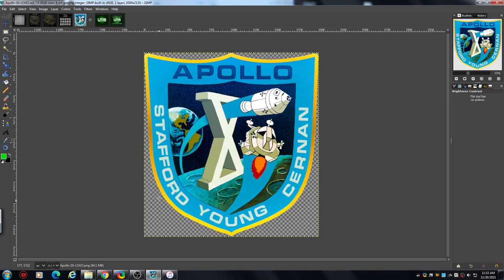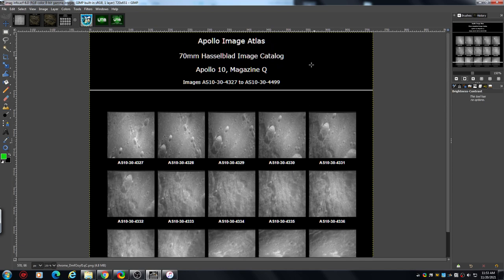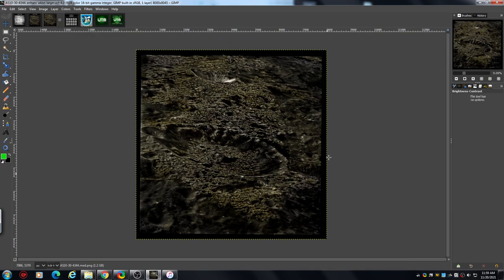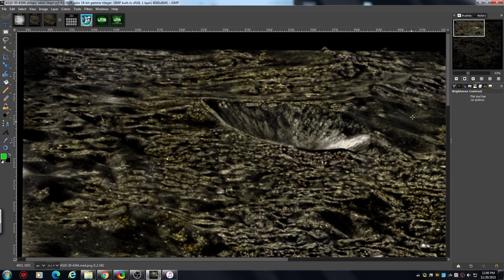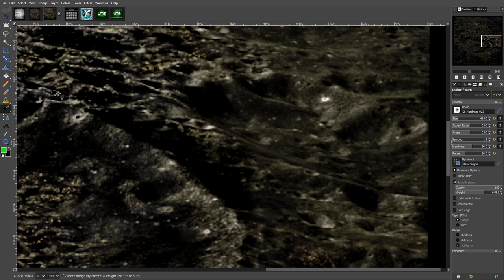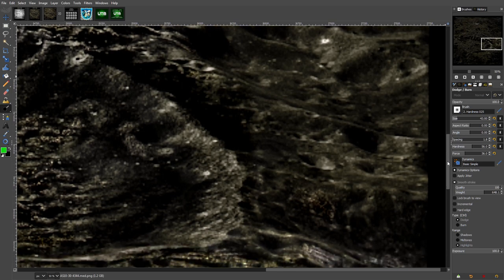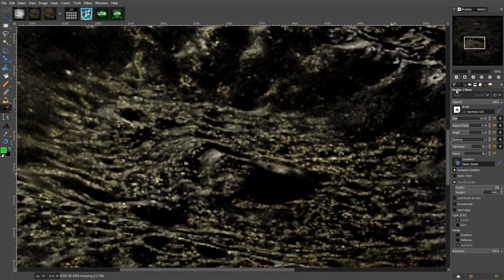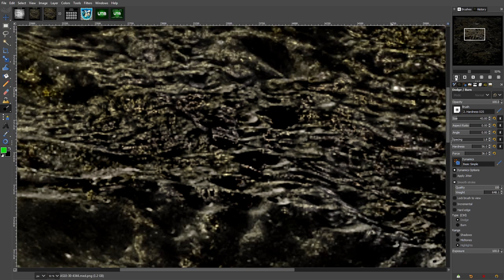MOON STRUCTURES-APOLLO 10 1969-BEST EVER PROOF!!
This 1969 Apollo 10 image is quite possibly the best moon structure proof i have worked on! simple, no question about it and if you'd like to try this research for yourself then watch the channel tutorials and videos! nothing hidden, no tricks just proof of the truth!

CREDITS: NASA/JPL/SPACE SCIENCE INSTITUTE/USRA/LYNDON B JOHNSON SPACE CENTER.